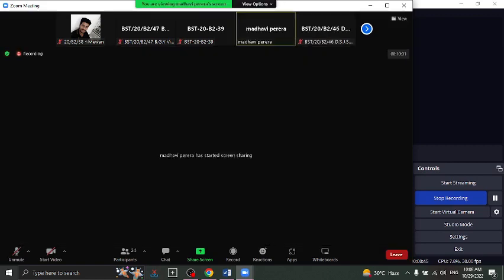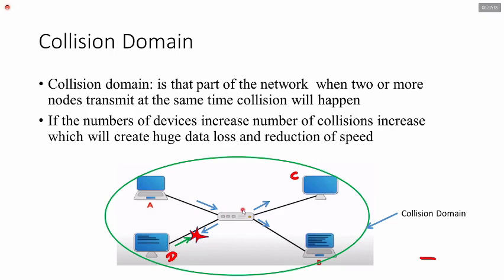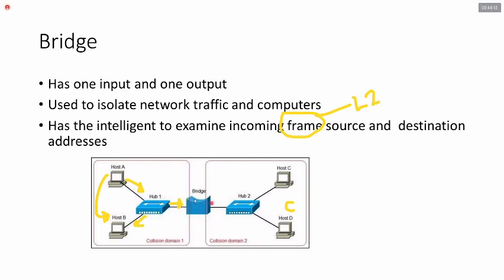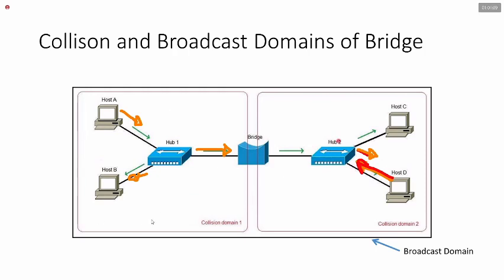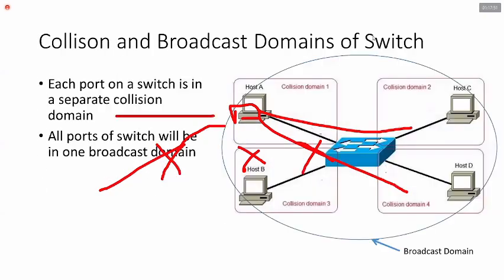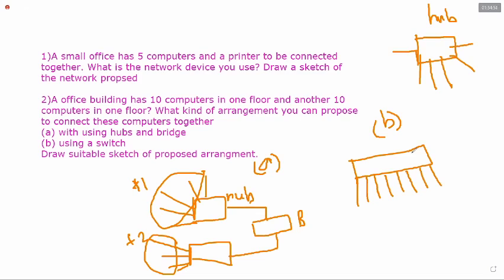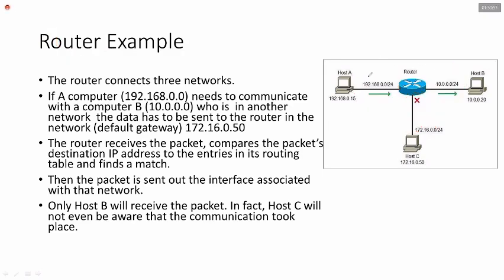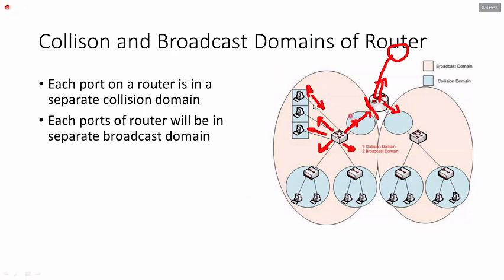Ancillary Services in Buildings I (Telecom) - Session 05 - 2022 10 29